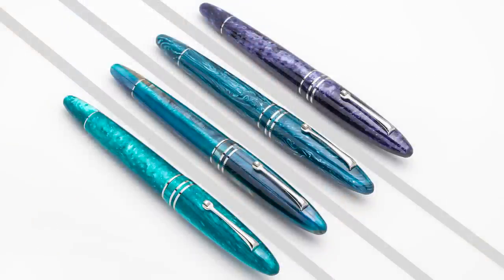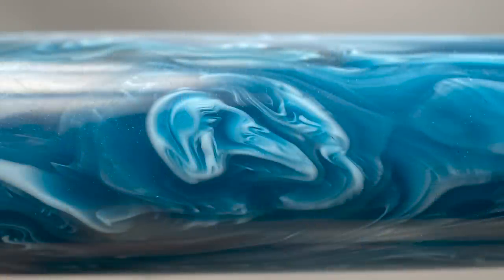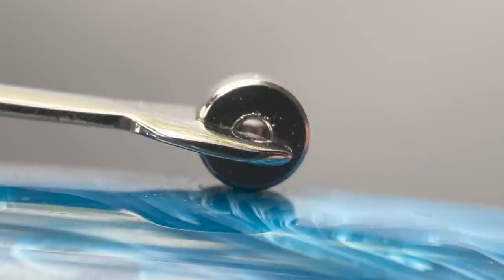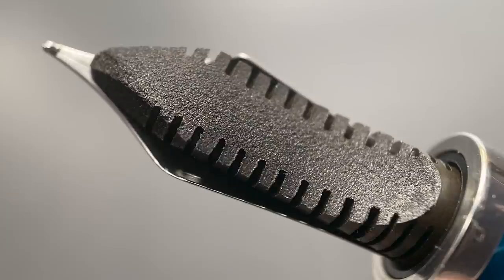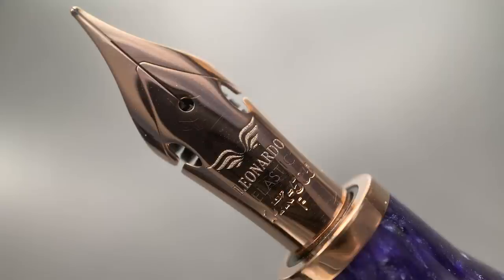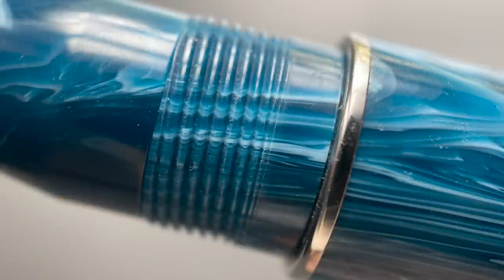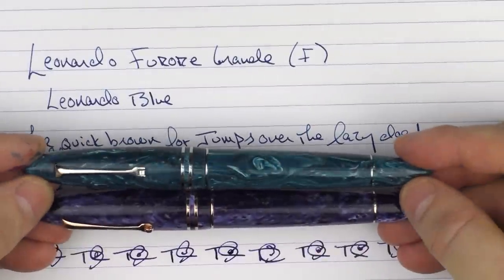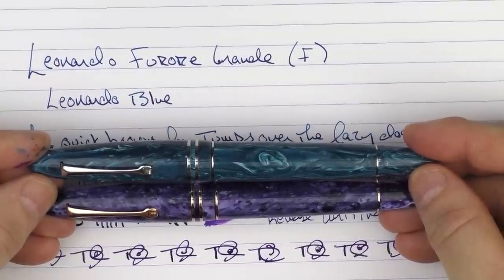Leonardo Furore Grande Review